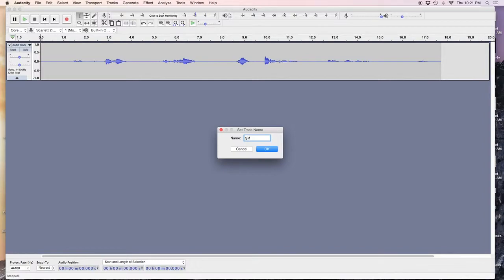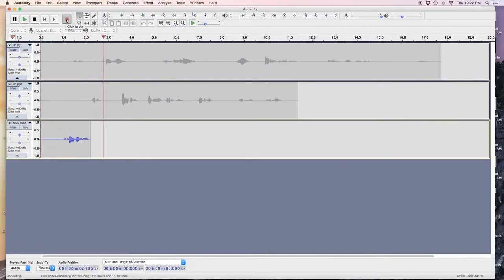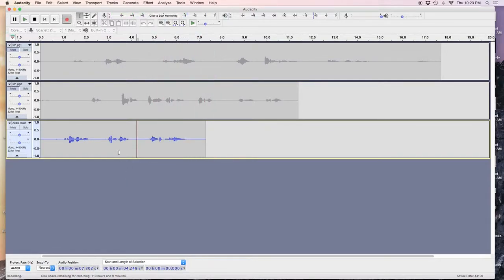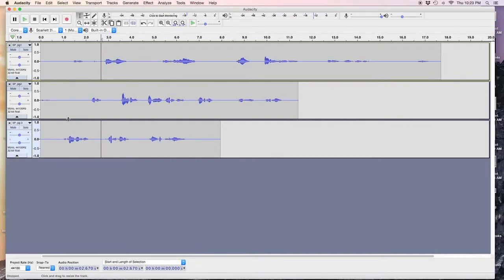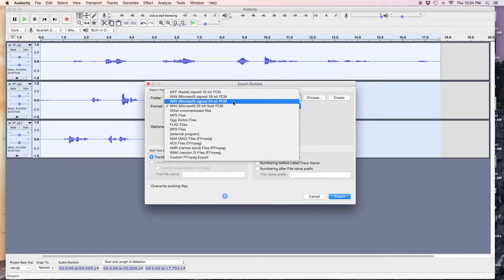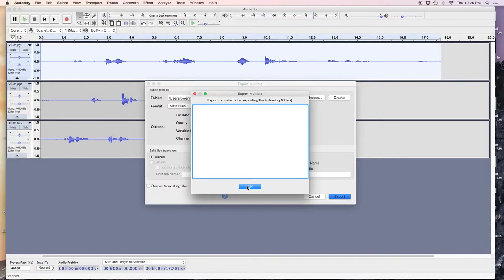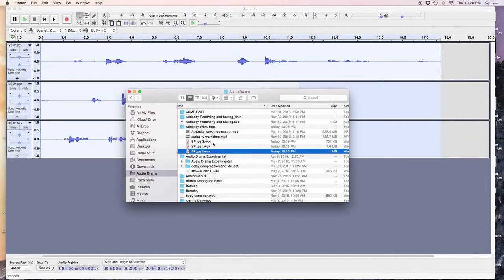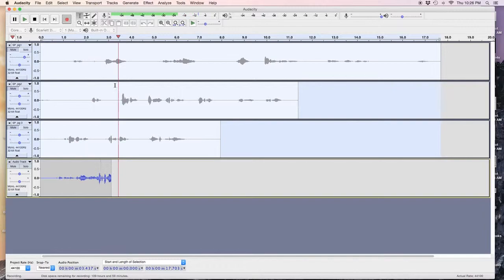Audacity Export Multiple Tracks Workshop export multiple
super quick tutorial on how to export multiple tracks.